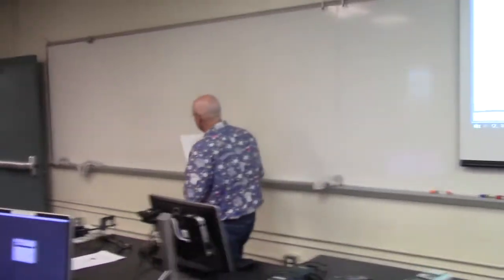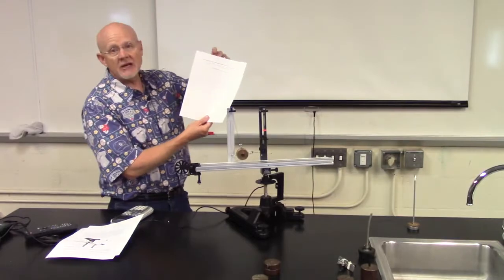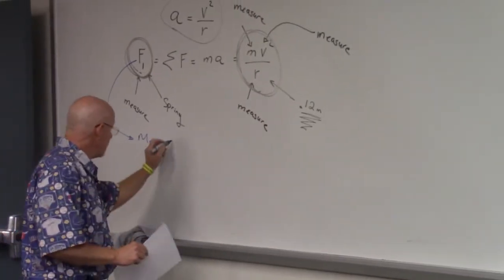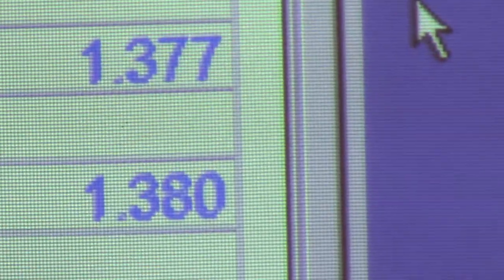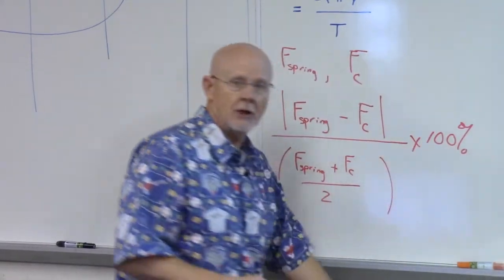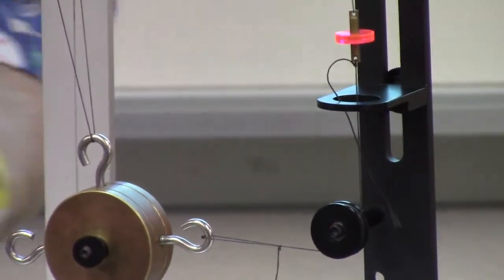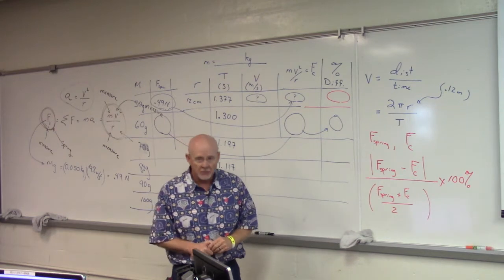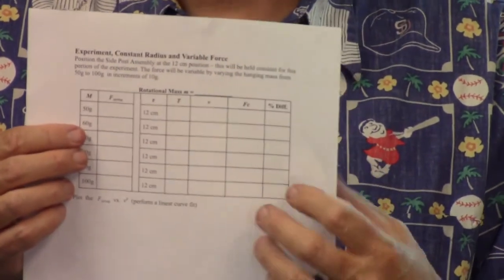Physics 110 Lab 5 Centripetal Force